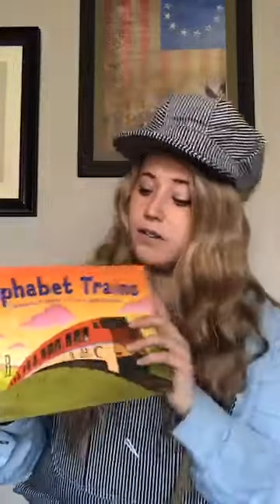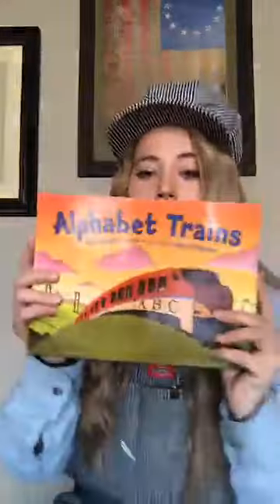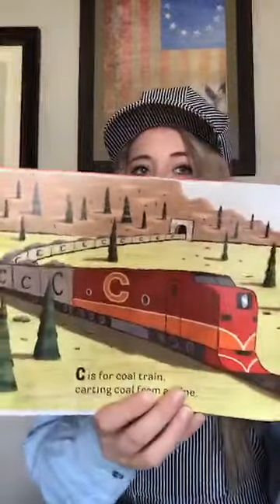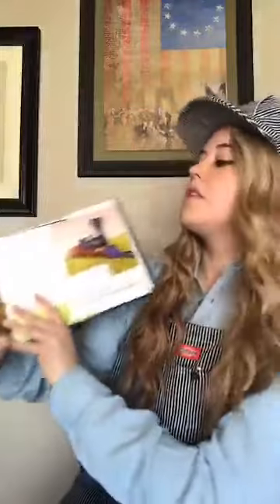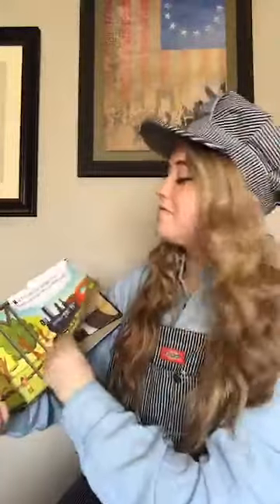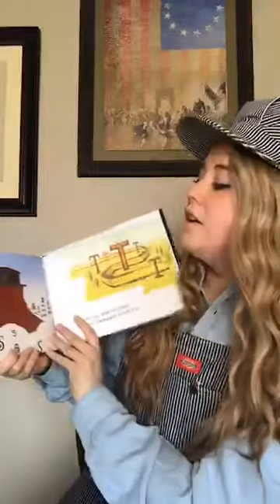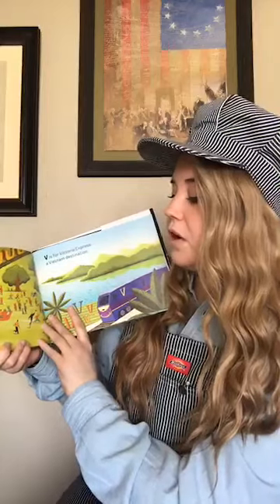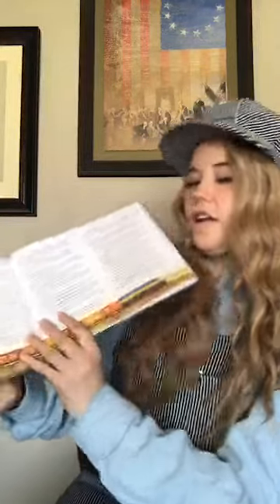Alphabet Train by Samantha R Vamos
Thank you so much for tuning into today for Virtual Storytime with Engineer Alyssa as she shares the story of practices her letters with the help of "Alphabet Train" by Samantha R. Vamos.

If you missed today's craft or are looking for more fun train-related activities, we invite you visit the Museum's Activity Zone

Join Engineer Alyssa Monday through Friday at 10 a.m. for Virtual Storytime on the Museum's Facebook Page.

About the Museum:

At the National Railroad Museum® it is our mission is to inspire lifelong learning by providing dynamic educational opportunities through the preservation of railroad objects, engaging exhibits, and innovative programs.

As a non-profit organization, we are supported by public and private donations, and by our members For more information on how you can support the Museum or about becoming a member, visit our